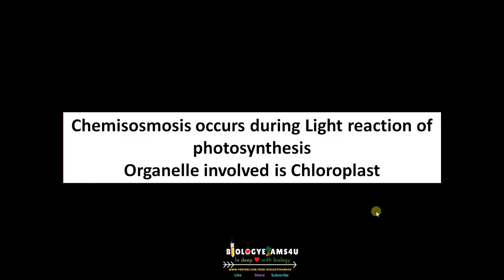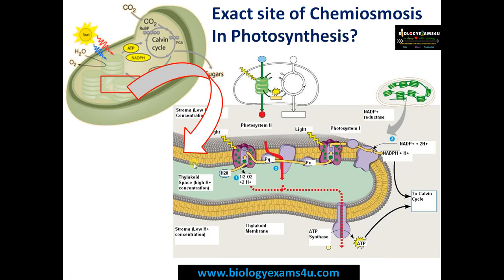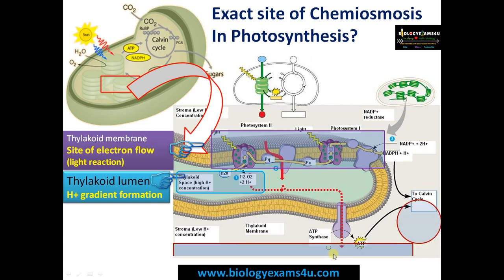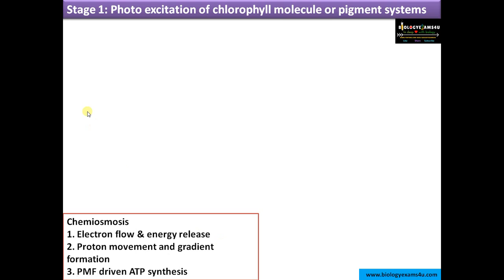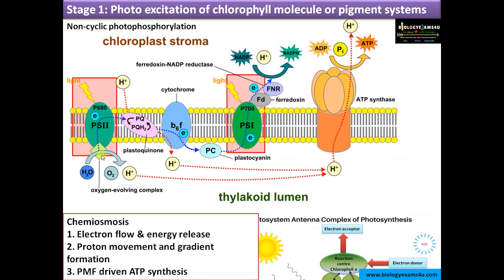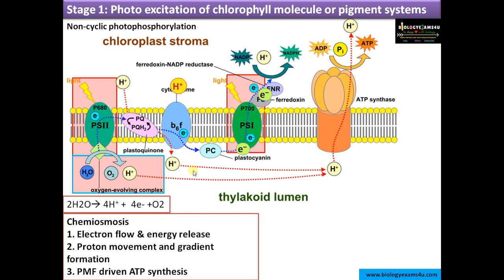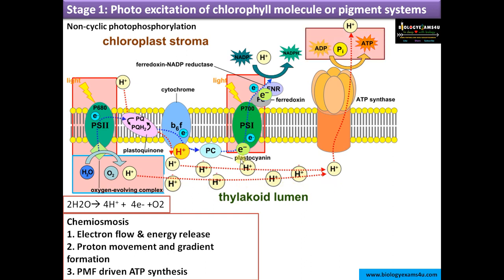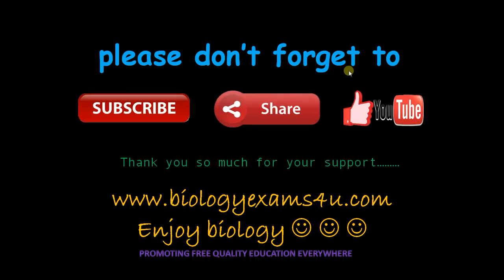Electron transport chain, Chemiosmosis and ATP synthesis in Chloroplast during Photosynthesis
A short 6 minute video on Chemiosmosis in photosynthesis.
Exact site of chemiosmosis in photosynthesis
The major events of chemiosmosis in steps
1. Electron flow & energy release
2. Proton movement and gradient formation
3. PMF driven ATP synthesis